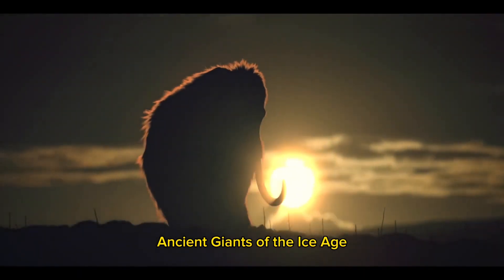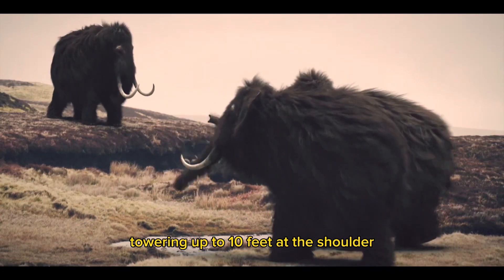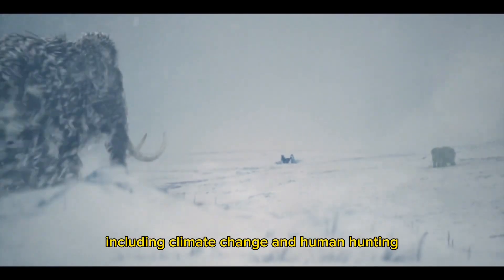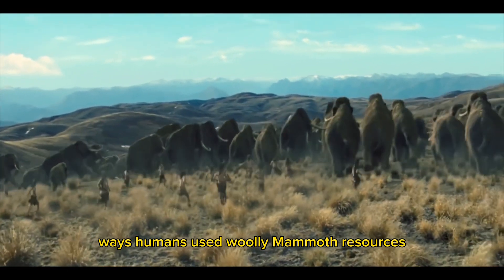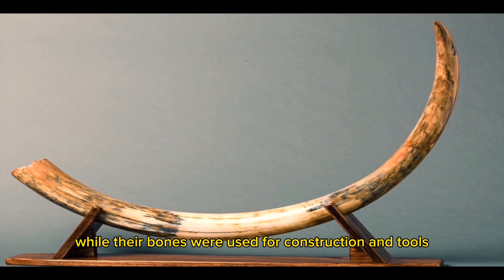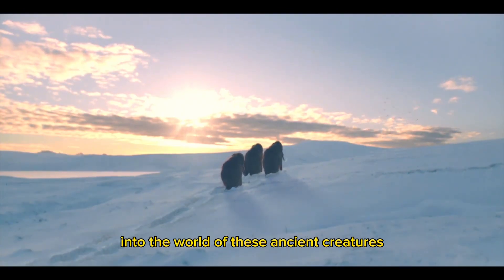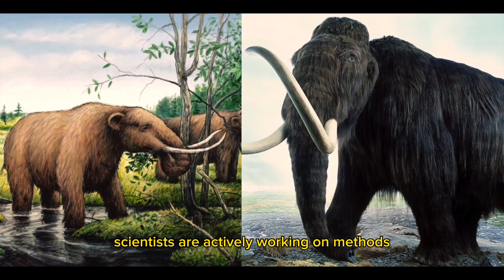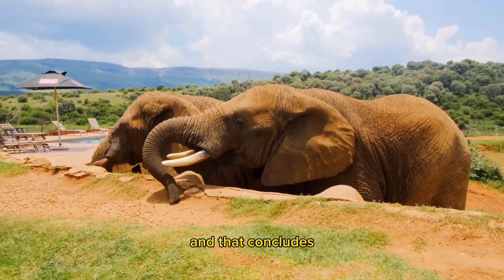The Return Of Woolly Mammoth 🦣 | Scientists Are Resurrecting Woolly Mammoth.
"Unveiling the Past: Resurrecting Woolly Mammoths 🐘🌍

Step into the realm of scientific innovation as we explore the groundbreaking endeavor to bring back a colossal creature from a bygone era. In this captivating video, we delve into the ambitious project of resurrecting woolly mammoths, once rulers of the icy plains. Join us as we unravel the intricate details of genetic engineering, ecological impact, and the ethical considerations surrounding this awe-inspiring quest.

Discover the remarkable journey that scientists, conservationists, and researchers have embarked upon to revive a species lost to time. We'll uncover the pivotal role these magnificent creatures played in Earth's history and the potential implications of their return on our modern world.

From the tundra landscapes they once roamed to the laboratories where their revival is taking shape, this video is your window into the past and the future. Join us on this thought-provoking adventure as we navigate the realms of science, ethics, and the awe-inspiring world of woolly mammoths."